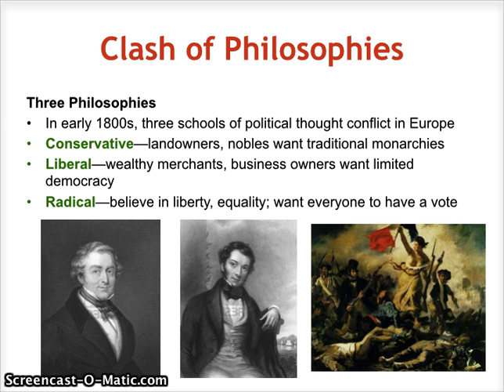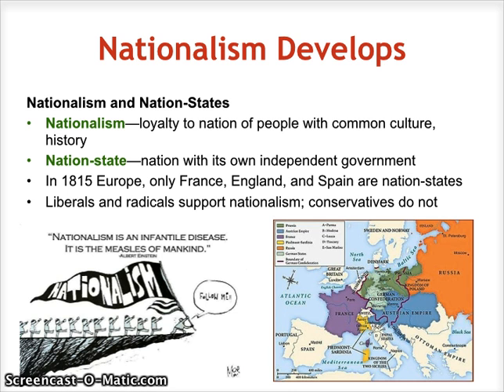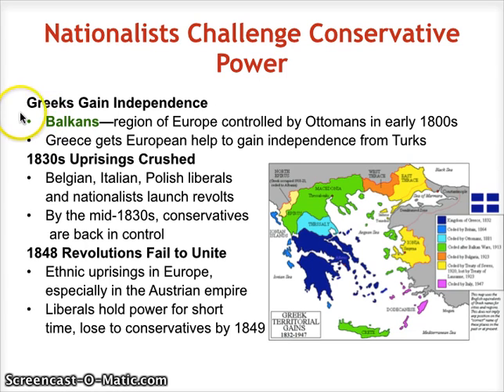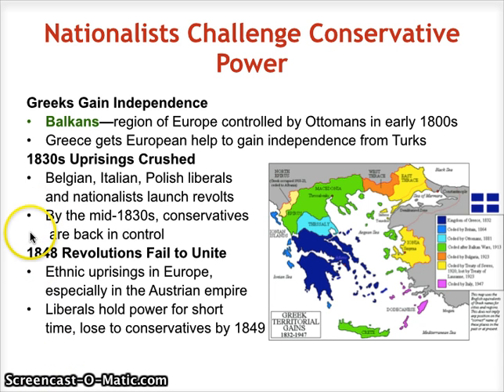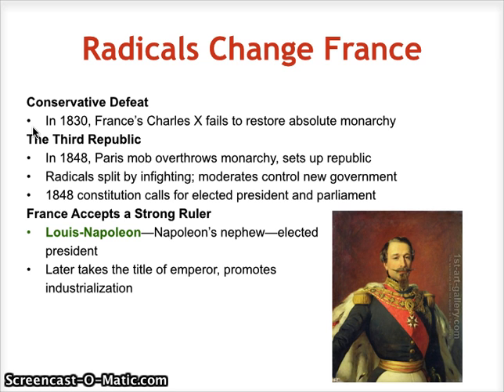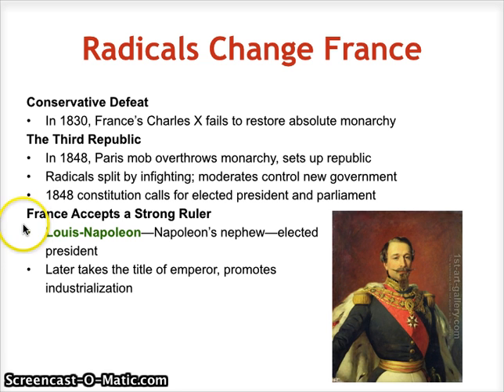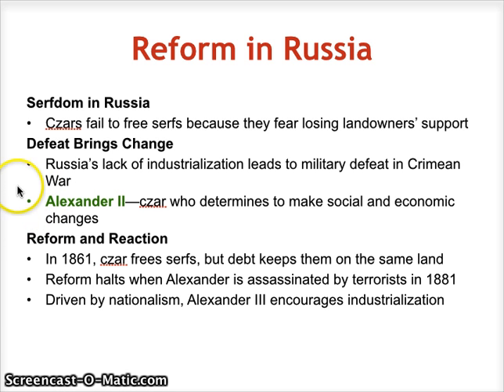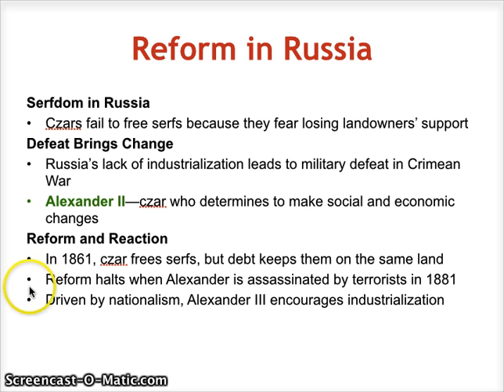Chapter 24.2 "Europe Faces Revolution"